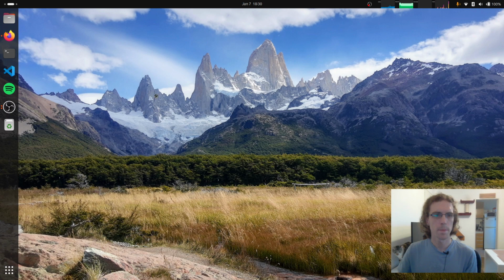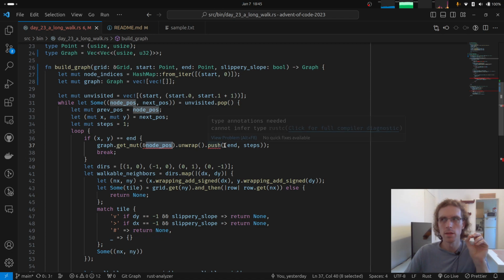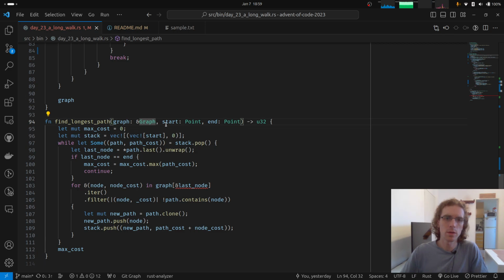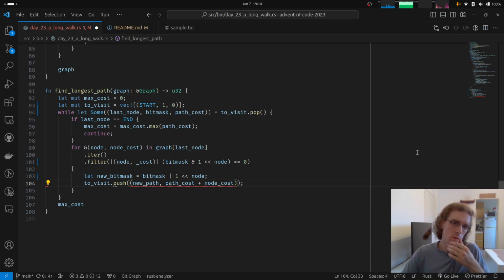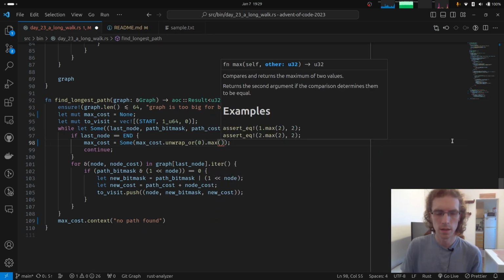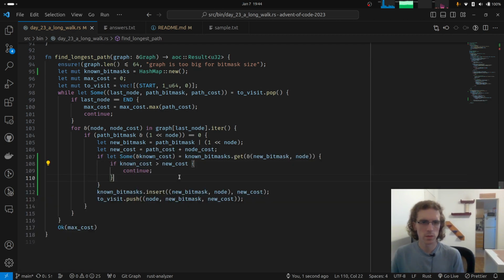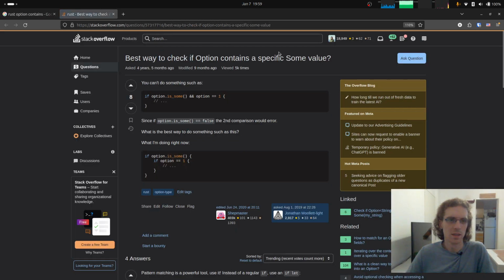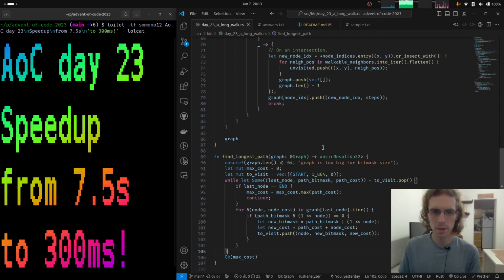Optimizing slow longest path algorithm — Advent of Code 2023 day 23 part 4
Fourth and last sitting for the 23rd day puzzle of Advent of Code 2023. I couldn't leave this solution running in ~8s, so this session is all about performance optimizations, and some other cleanups too :)

Chapters:
0:00 Writing down a plan
10:10 Using Vecs instead of HashMaps for the graph
39:40 17x speedup using bitmasks instead of Vec paths
57:00 Unneeded "correctness" fix
1:01:25 Trying out caching with the bitmasks
1:15:25 Cleaning up graph-building logic
1:41:47 Wrap-up & toilet thumbnail